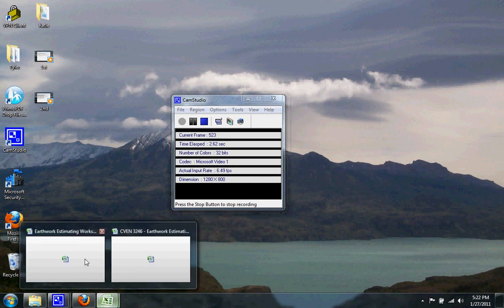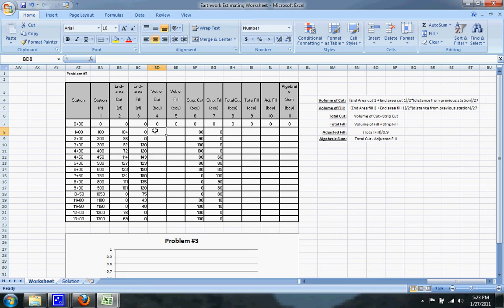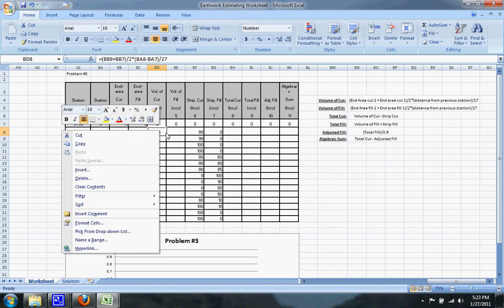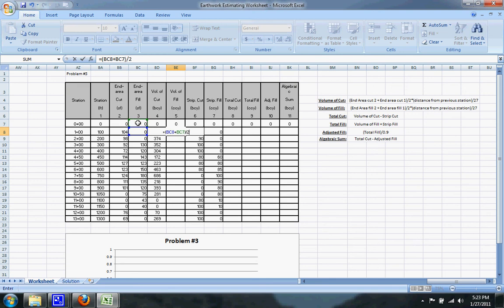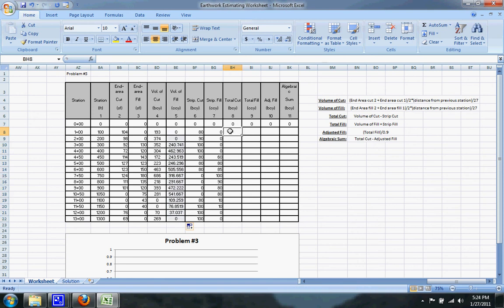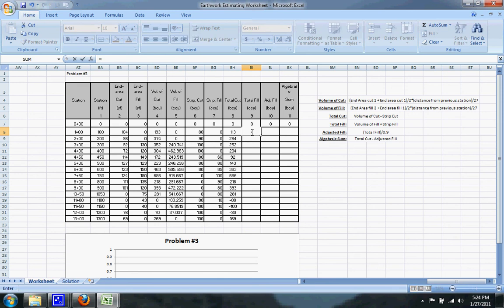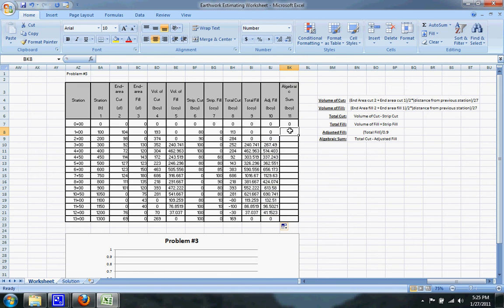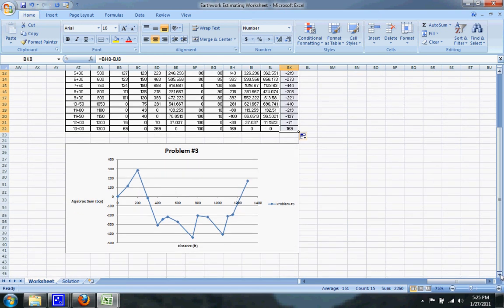Earthwork Estimating Example 3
This is a quick example of how to estimate cut and fill (mass balance) for earthwork operations in construction